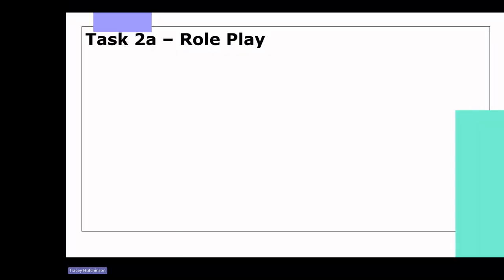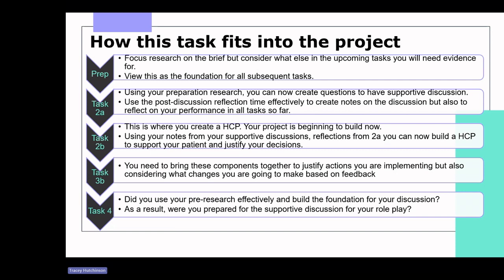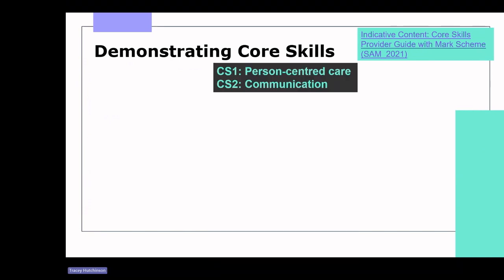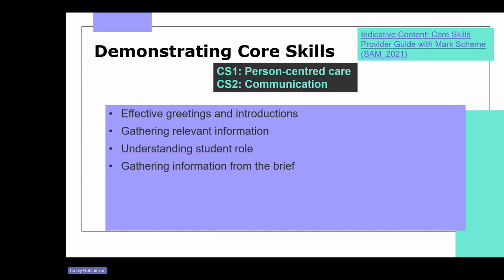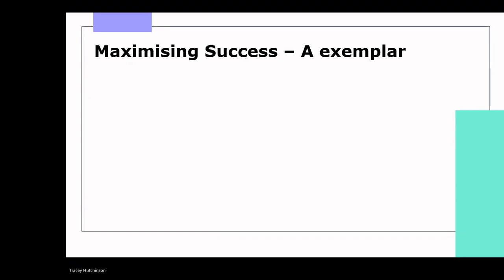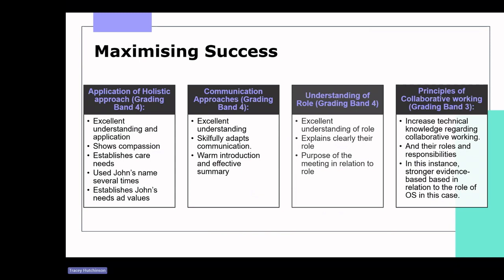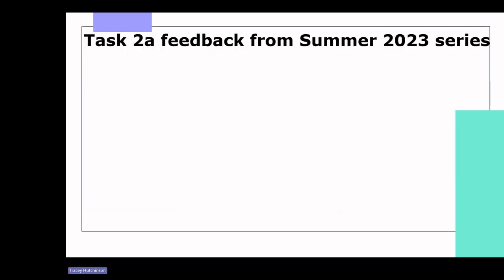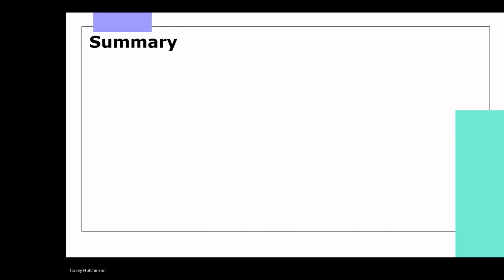T Level Health Core Assessment: Employer Set Project (ESP) Role play